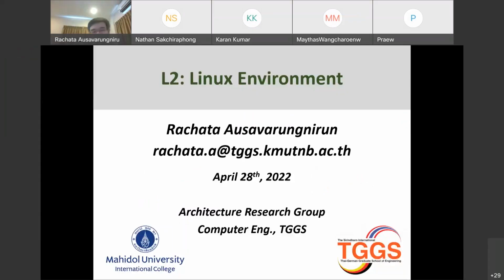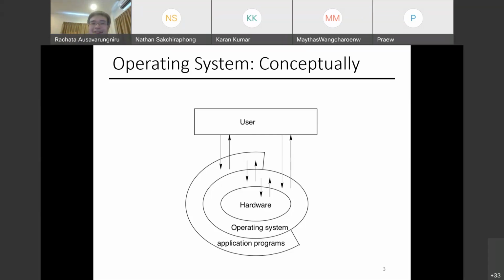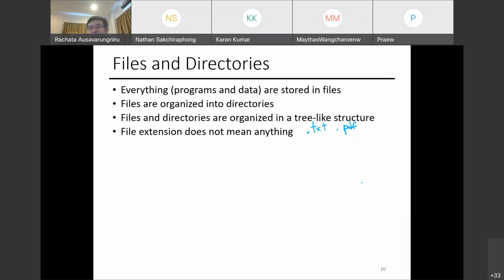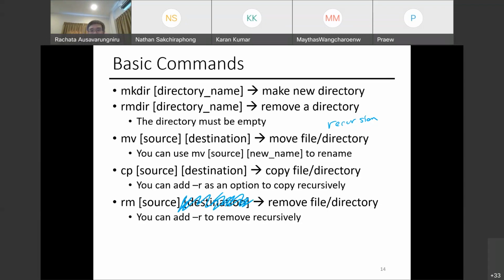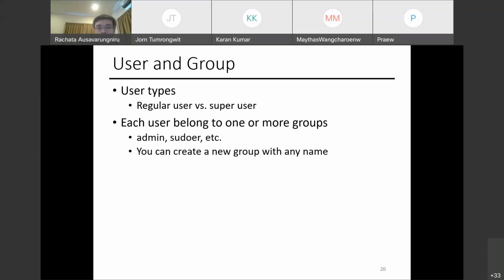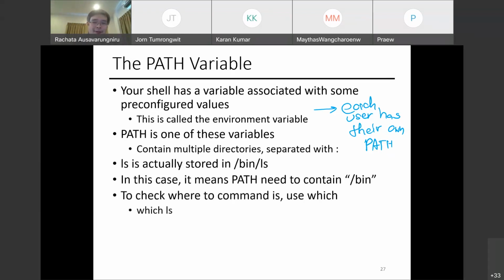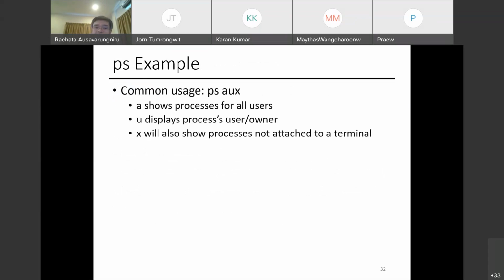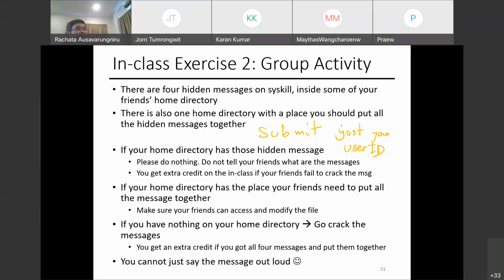[MUIC-t3-2021] System Skill Lecture 2: Linux Basic